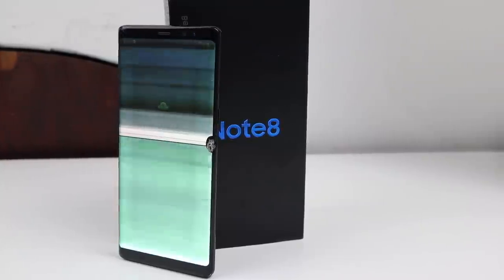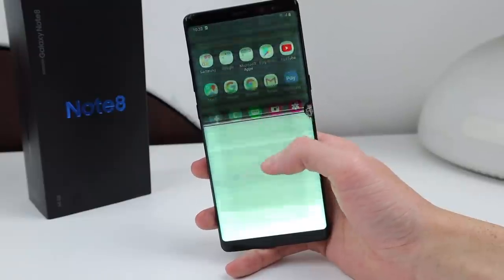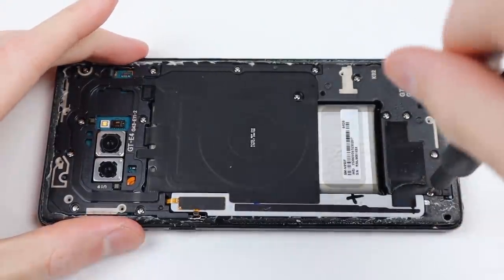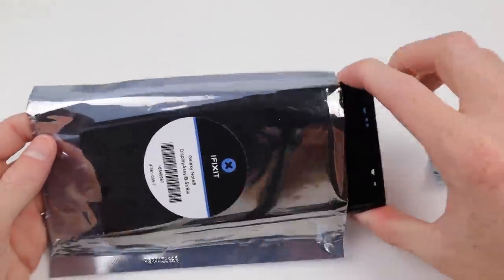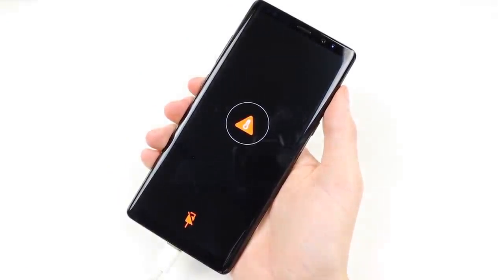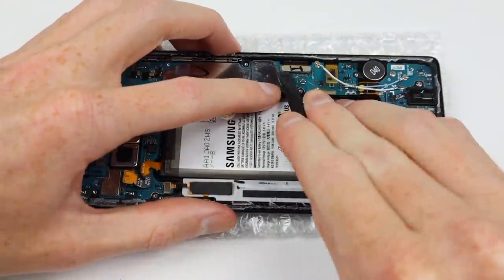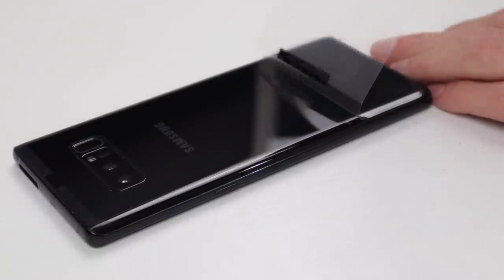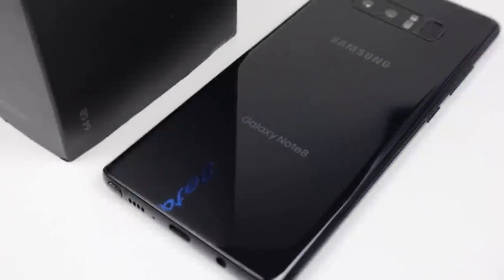$101 Note8 Restoration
Links